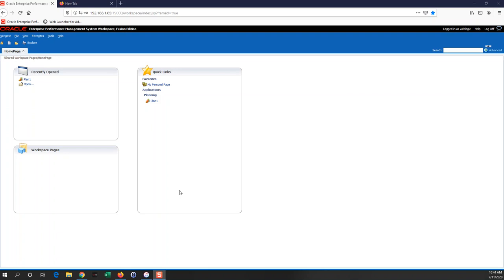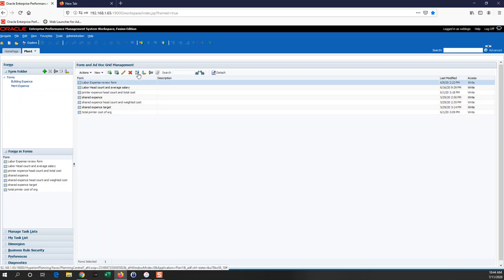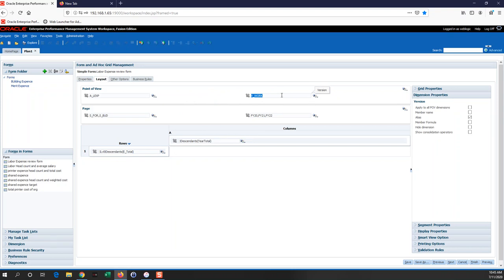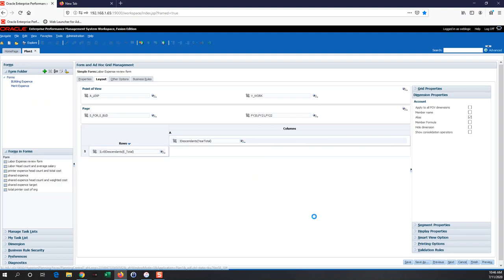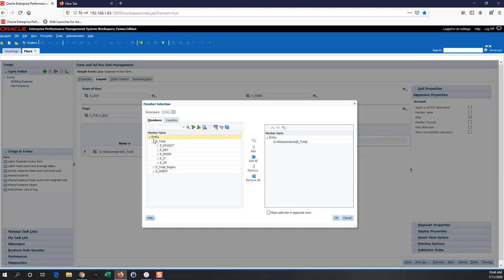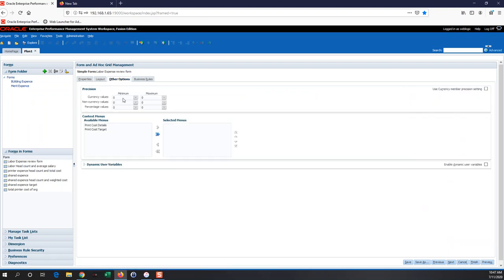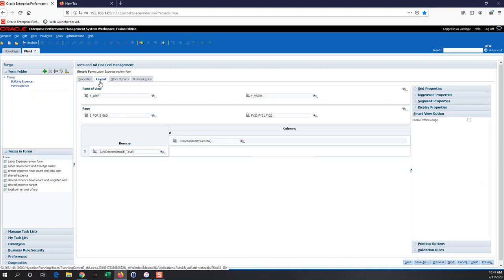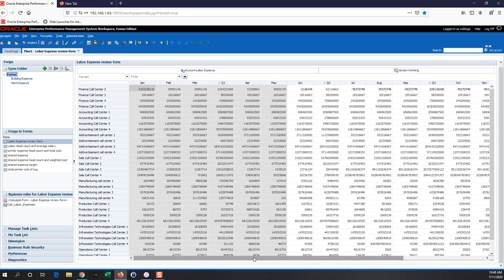Oracle EPM Forms Designer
In this video we talk about how to use the web portions of the forms designer